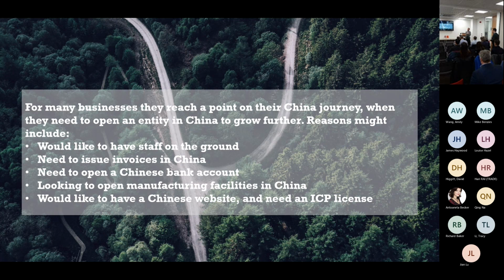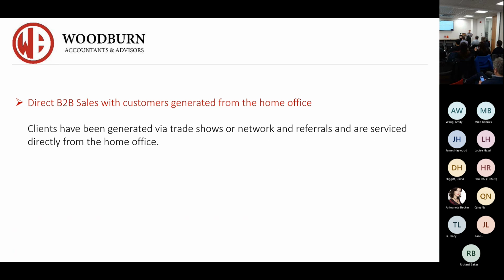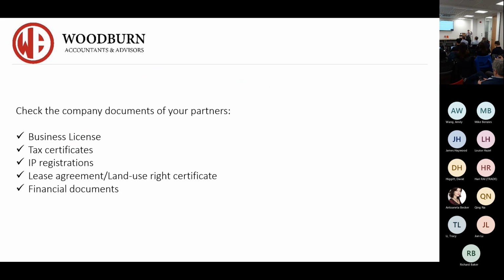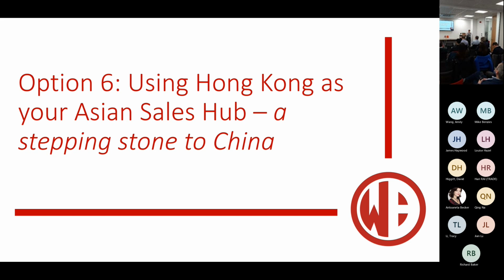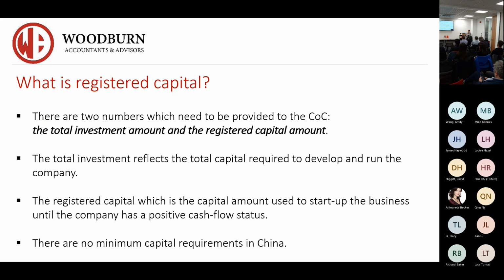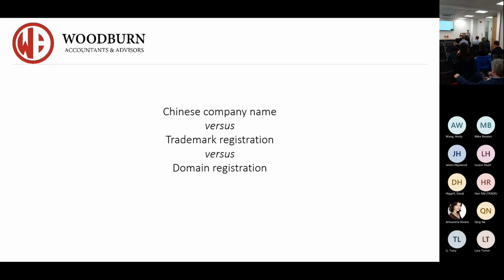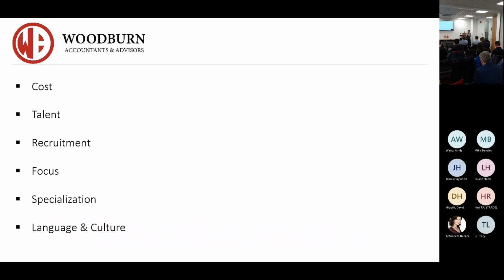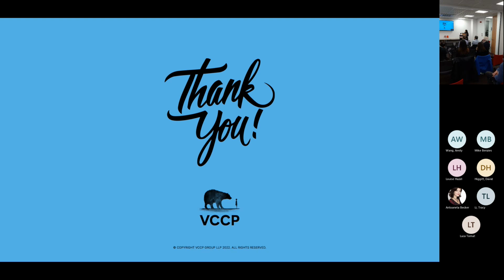CBBC event: Navigating China - Setting up a company in China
With over 700 million consumers in the middle-income bracket, China is an increasingly important market for UK exporters. China is already the UK’s third largest trading partner and represents a growth market for many businesses. China accounts for a growing share of global consumption, with export opportunities in a range of areas, including luxury goods, cars, technology, financial services, healthcare, and education.

This series of business workshops is intended to help companies to better understand and navigate the China opportunity. Leading China experts will share the latest insights on the China business landscape in 2022, helping attendees to make informed decisions on their approach to the China market.

Establishing a permanent presence in China is often a logical step for companies looking to expand their China operations. Setting up a Wholly Foreign Owned Entity (or WFOE) can provide greater operational flexibility, such as in employing staff, billing customers, managing suppliers and other day-to-day activities.

This session will examine the different options available when setting up in China, factors to consider when setting-up, and provide practical advice on how to go about incorporation. The session will touch on key issues around strategic planning, due diligence, bank accounts, legal risks, tax and audit, profit repatriation, staff recruitment and corporate governance issues.